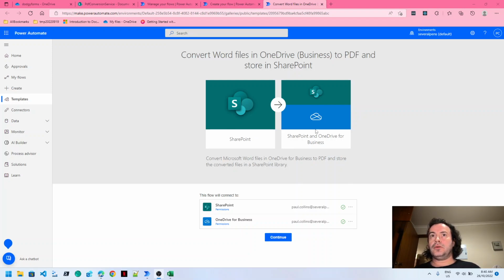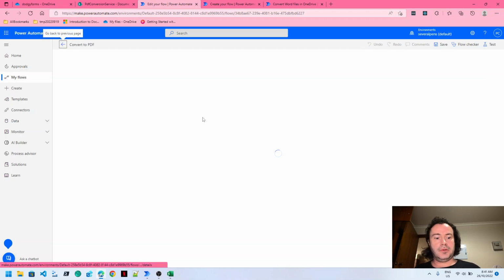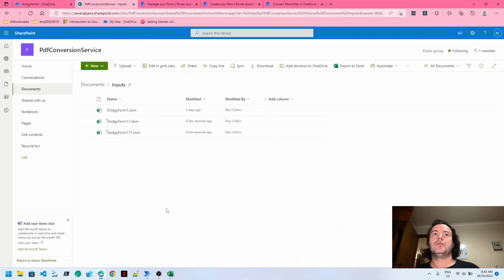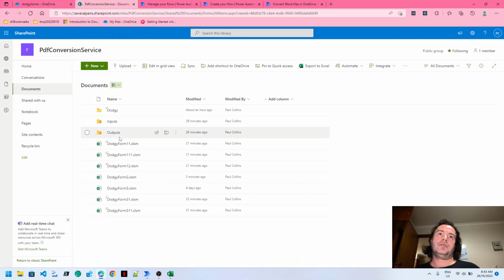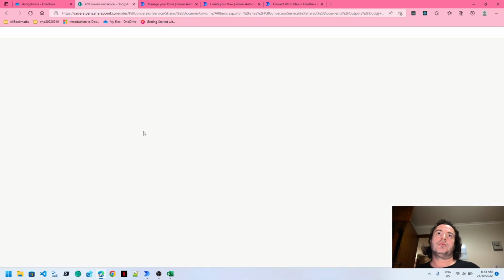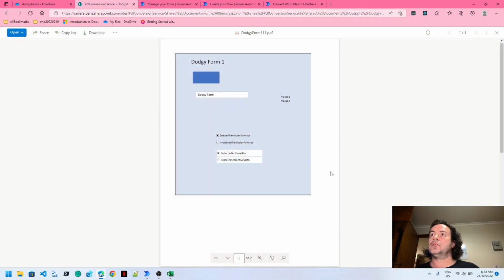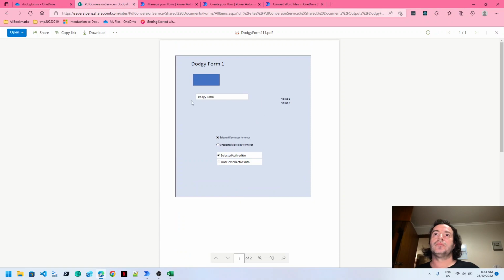Convert Excel to PDF using Power Automate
Don't forget to check out for other power automate templates that suit your use case.